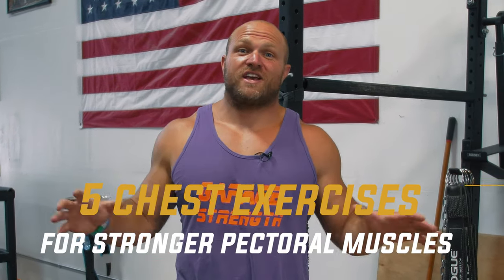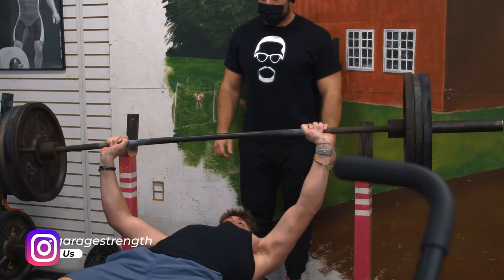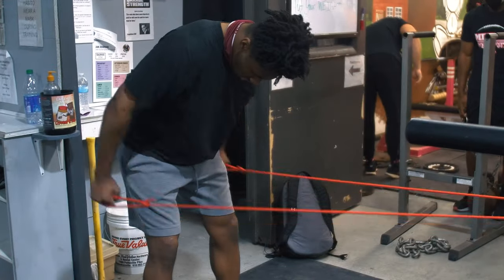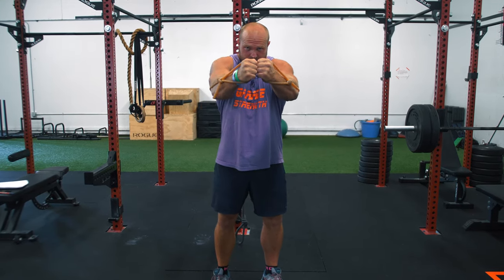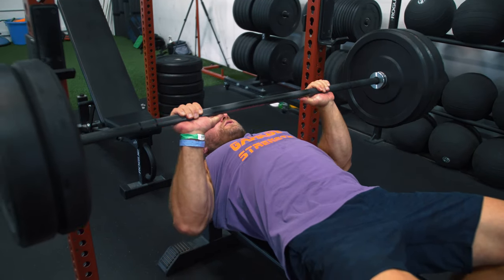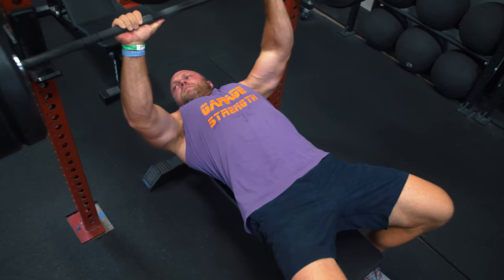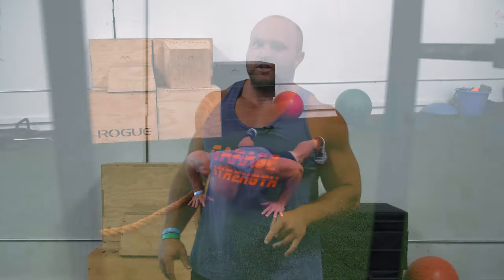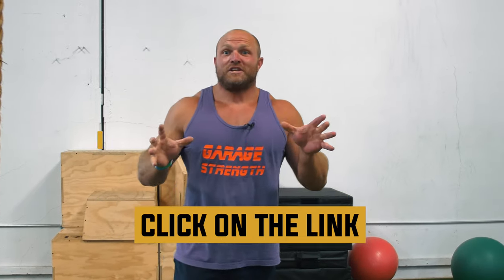How To Get A CHEST Like JAY CUTLER | CHEST PUMP WORKOUT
Want a chest like Jay Cutler? Olympic Strength Coach Dane Miller breaks down a crazy chest pump workout that you can do the next time you get to the gym to build mass in your chest and get a CRAZY PUMP!

Start Building Mass and Strength with our MASS BUILDER PROGRAM 💪

Pick Up Our SWOLE STACK of Bize & Trize and Olympic Lifting For Sports 🥇

Train Like An Athlete + Try 1 MONTH FREE OF THE GHOSTFACE PROGRAM! 🔥🔥

START BULKING UP TODAY! Try our CUSTOM NUTRITION PROGRAM!

Try our OFFSEASON FOOTBALL PROGRAMS for LINEMAN + SKILLED POSITIONS 🏆

Learn Tennesse Titan Linebacker Jan Johnson's Diet in our FREE NUTRITION GUIDE FOR ATHLETES

Want to be more agile and make rapid cuts that trip up the competition? Try our AgilityProgram

Improve your vertical jump and explosiveness with our Vertical Jump Program